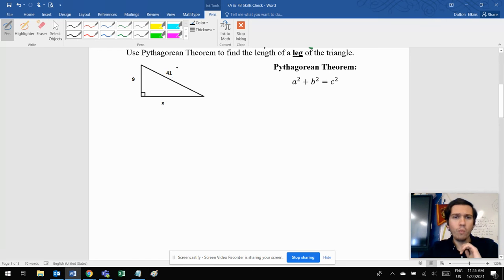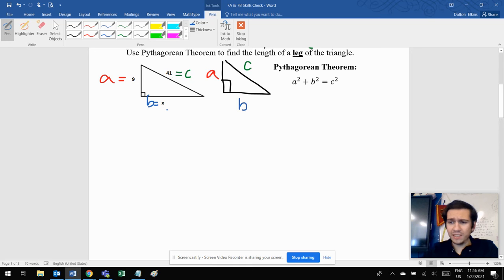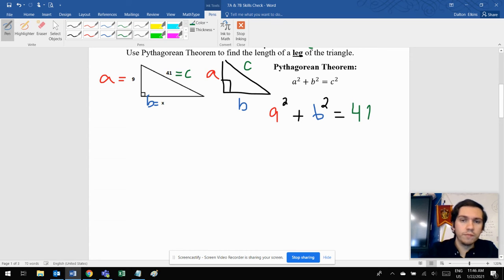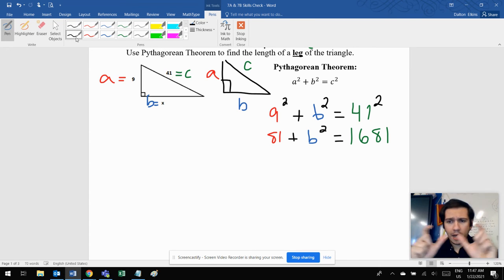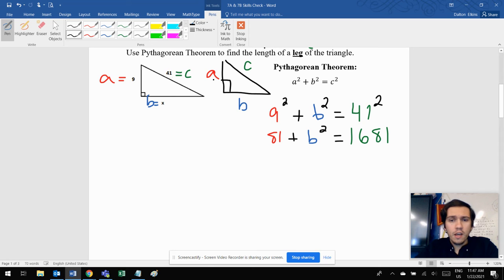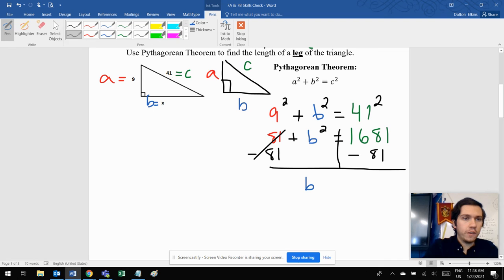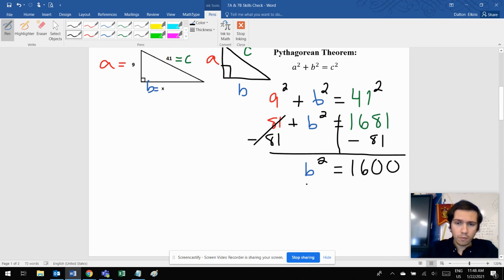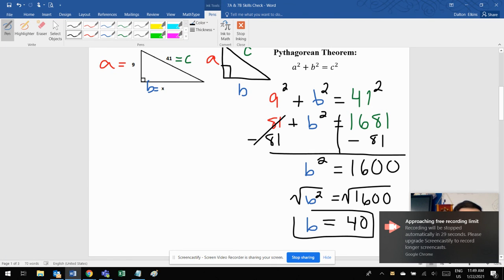Integrated II Math KC 7 Target A Pythagorean Theorem Triangle Leg